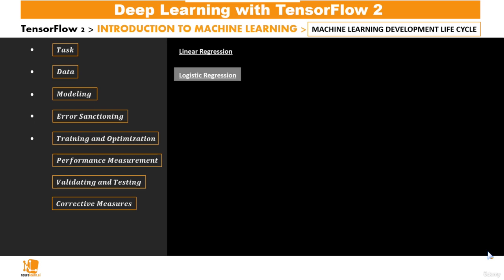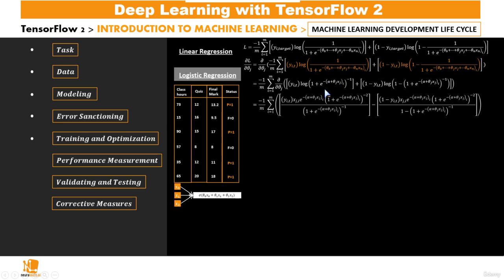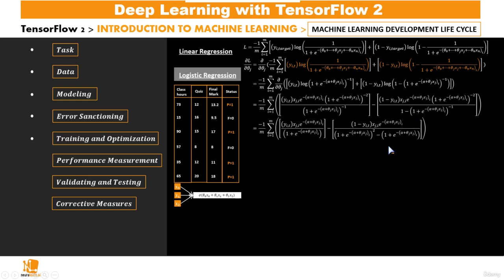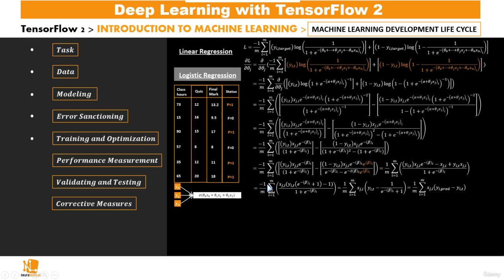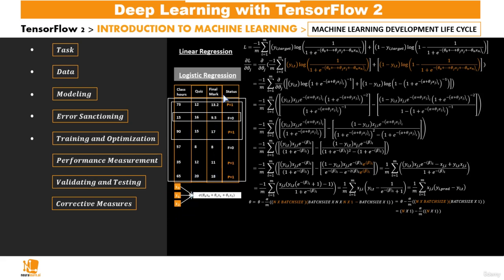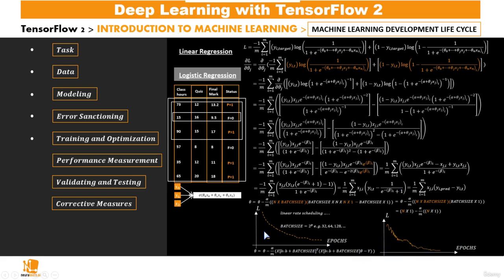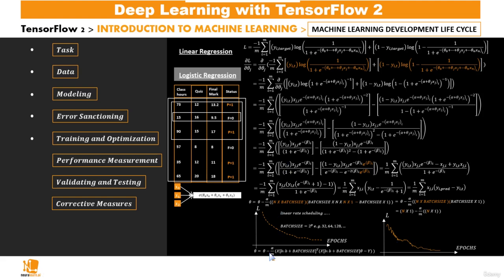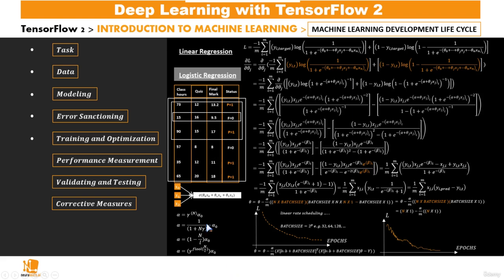25. Logistic Regression